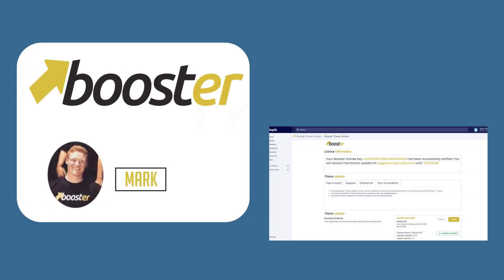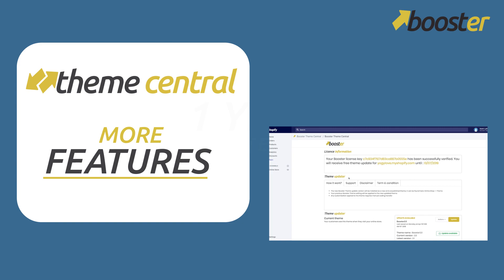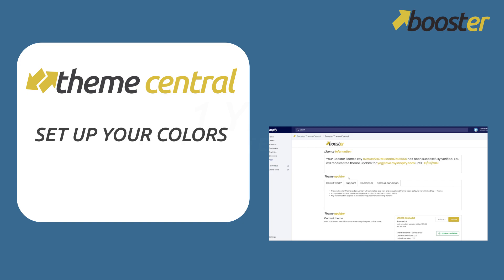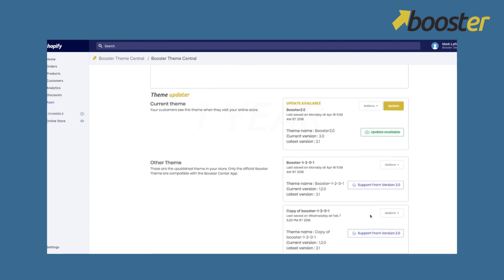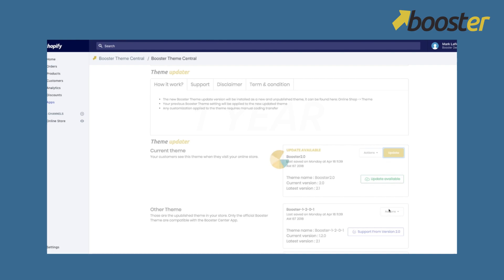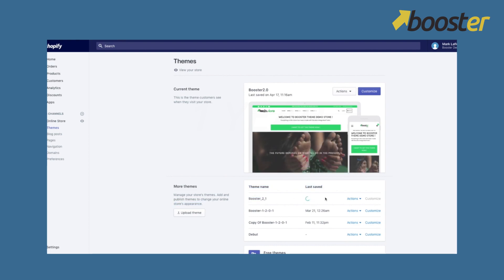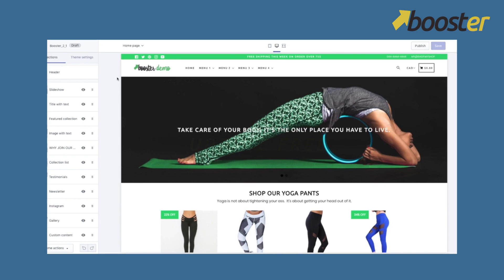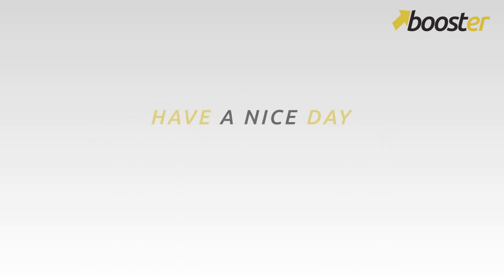BOOSTER THEME CENTRAL - SHOPIFY THEME UPDATER - UPDATE YOUR THEME WITHOUT LOOSING ALL YOUR SETTINGS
How to update Booster theme using the Booster Central app ?

Once you get a notification that there's an update available for Booster theme, you'll be able to update your theme using the Booster theme Central App. We created that app to let you update your theme while keeping all your settings at the same time. Make sure you are using the version 2.0+. The app isn't compatible with the older booster theme.

2. Make sure to enter the correct Shopify domain and follow the right format. Once you have entered your Shopify domain, you will be redirected to this page. It will show your license key and validation. All Booster theme are coming with free one year update. Make sure your store is still valid for updates. If your free update package is expired, you can buy a new one for only 79$.

Scroll down until you see Theme Updater. Themes that can be updated will have an Update button.

After the update process is finished, a message will appear as shown in the below image.

You have successfully installed the latest Booster Theme, all of your settings from Booster Theme 2.0 will be transferred automatically to the new Booster Theme version. The updated theme will be in the Unpublished section of “More Themes”.

Before publishing the theme, make sure everything is fine by verifying every settings one by one. There’s always a small pourcentage of error.